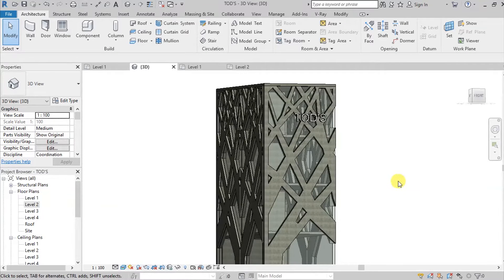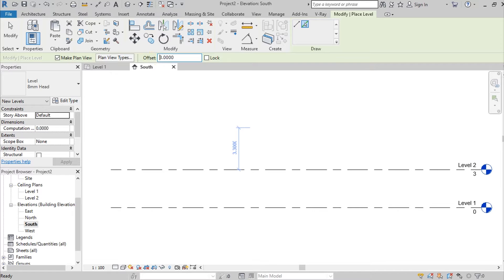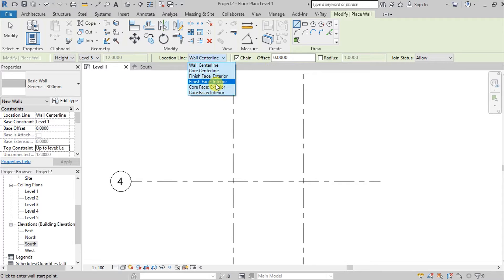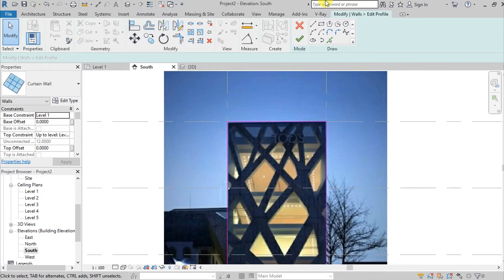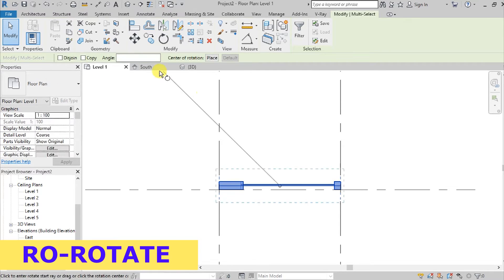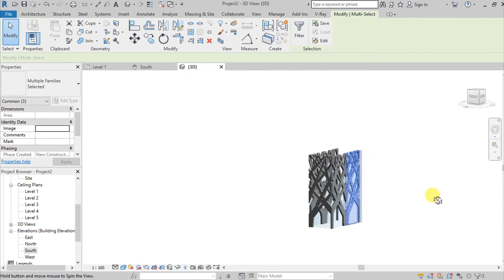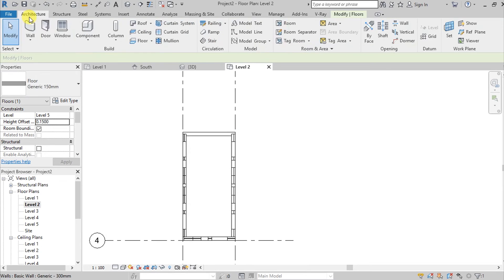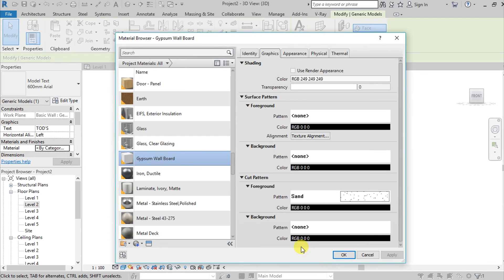TOD'S Building Facade in Revit | Dianne Barinque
Hello guys, here's a way to model this type of facade in Revit.